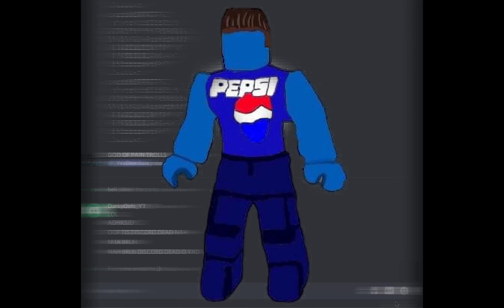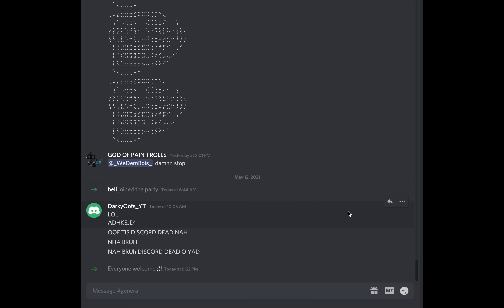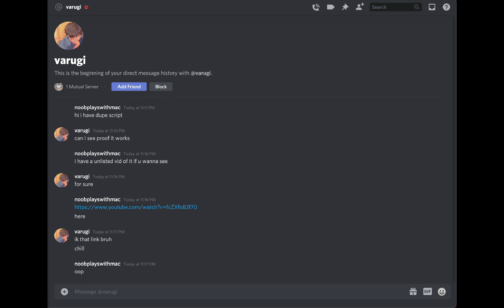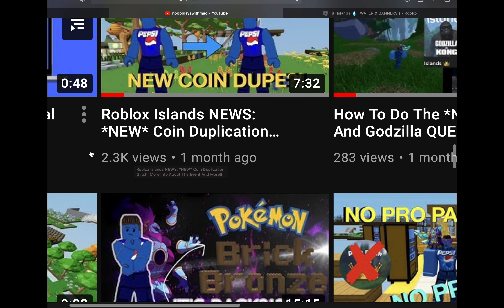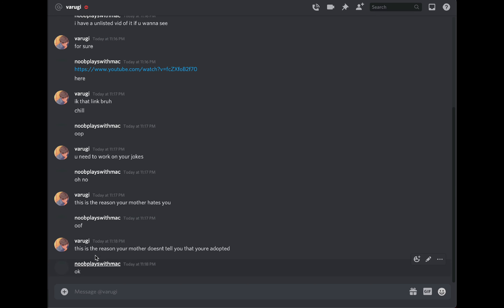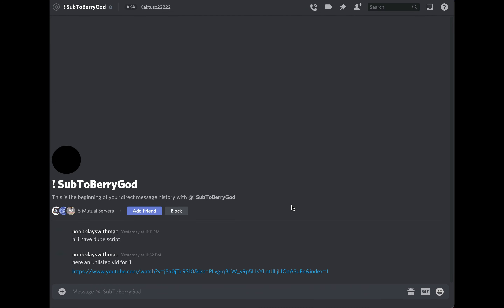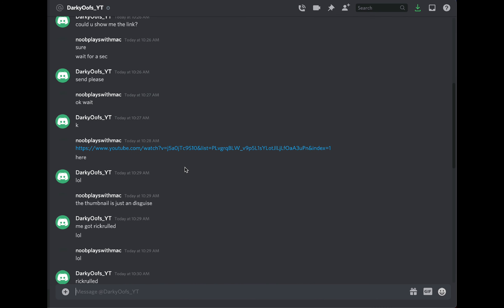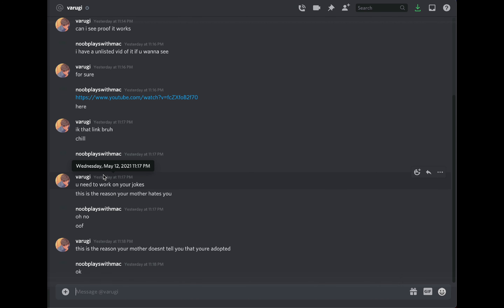Trolling Roblox Islands *DUPERS* (Funny..)